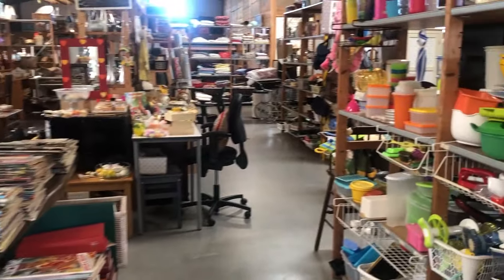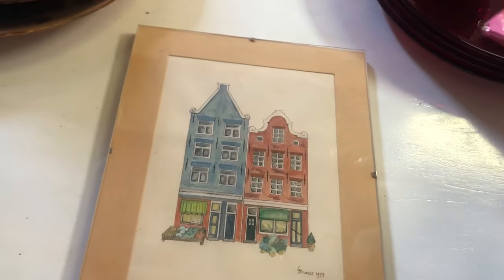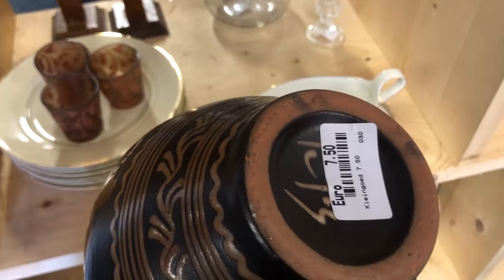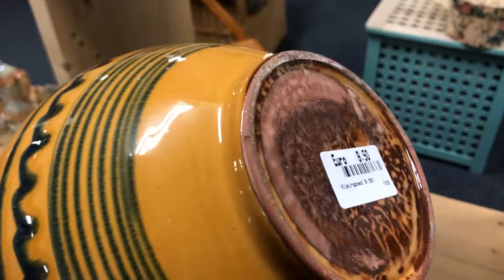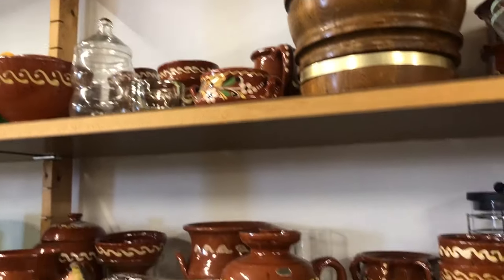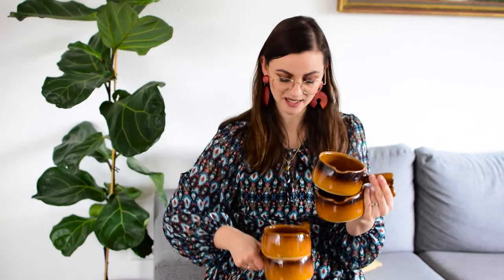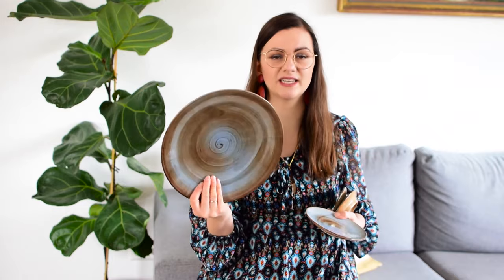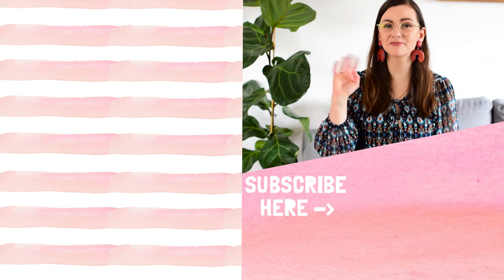Thrift With Me in the NETHERLANDS *I Found My Dream Vintage Dishes*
Let's go thrifting in the Netherlands - again! I went on a little hunt for mostly home decor and came home with the set of dishes I didn't even know I needed in my life (and now I am obsessed!) & more! Enjoy watching!

Find me here:
My Etsy Shop

Store 1:
Nochris
De Stapel 19
9036VN Menaam

Store 2
Estafette Recyclewinkel
Dordtse Straat 1
9076CL Sint Annaparochie